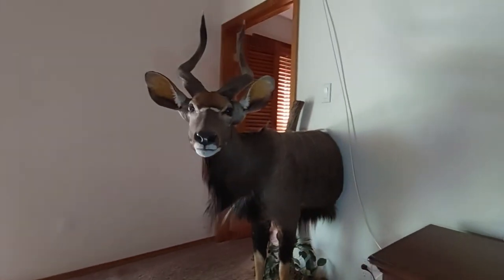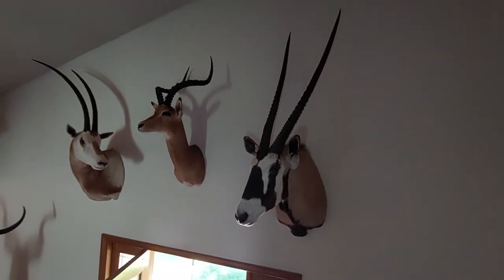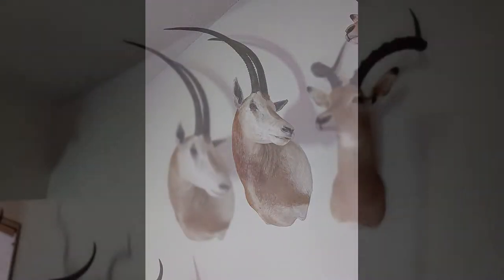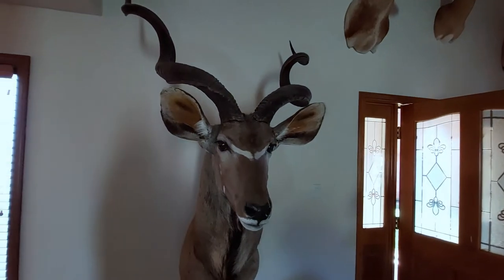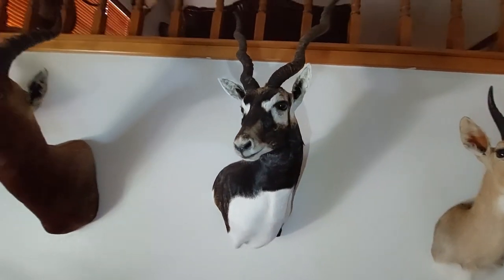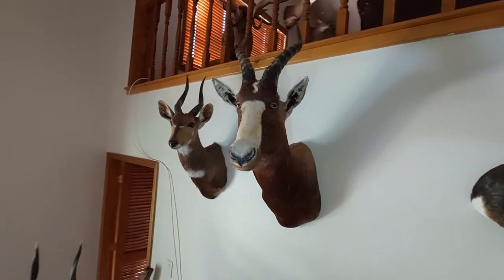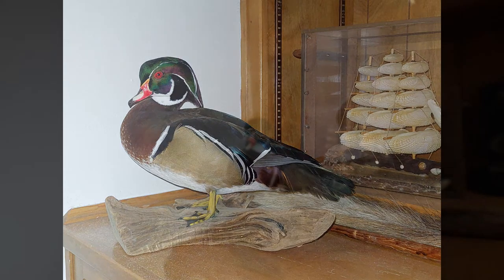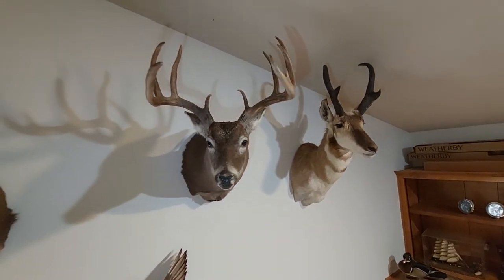Collection of Trophy Mounts from Africa, Texas, New Zealand & New Mexico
So Goose has this brother. He is younger but has the same ability to annoy me in more ways than I can reiterated! A year ago he came to me with this idea that he wanted to by a house so I put my realtor skills to the test and tried to find him something that would fit his lifestyle.

I love my clients but I have to admit this home search was by far the best time I've ever had at work! House after house, after house we hunted. Through brush (landscaped yards) swamps (ocean front property in NM) and hostile villages (HOA's) let me tell you it was grueling lol

I never imagined he would choose to live in the middle of the most hostile territory of them all (THE COUNTRY CLUB) It has a pond, the HOA, and they mow the grass but what sold him the most was the wide open spaces (living area). It was perfect to display his collection of trophy mounts that had been is storage far to long.

The displays are breathtaking; the workmanship is exceptional.  I am so thankful he agreed to let me film this video. Enjoy

If you want to see the video where I show your our Glamping set-up over Labor Day weekend 2022

MAILING LIST

TIMESTAMP
00:00 Campers in Common #33 Collection of Trophy Mounts from Africa, Texas, New Zealand & New Mexico
00:35 Nyala - South Africa
00:47 Gemsbok - South Africa
00:57 Impala - South Africa
01:09 Scimitar Oryx - Texas
01:17 Kudu - South Africa
01:42 Springbok - South Africa
02:01 Black Wildebeest - South Africa
02:13 Eland - South Africa
02:23 Fallow Deer - Texas
02:38 Barbary Sheep - Texas
02:50 Mountain Reed Buck - South Africa
03:01 Black Buck - Texas
03:12 Bontebok - South Africa
03:24 Bushbuck - South Africa
03:34 Wood Duck - Texas
03:46 Antelope - Texas
03:59 White Tail Deer - Texas
04:11 Pintail Duck - Texas
04:23 Mule Deer - New Mexico
04:38 Antelope - Texas
04:50 Red Stag - New Zeeland
05:14 Axis Deer - Texas
05:28 Funky Impala - South Africa
05:39 Blue Wildebeest - South Africa
05:48 Overview
06:09 Terry & Goose
06:13 Outro